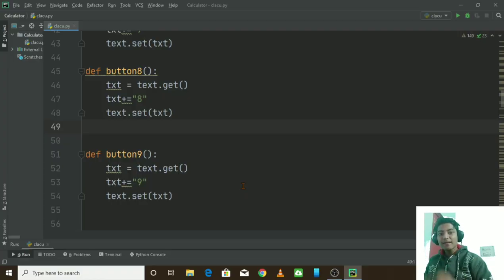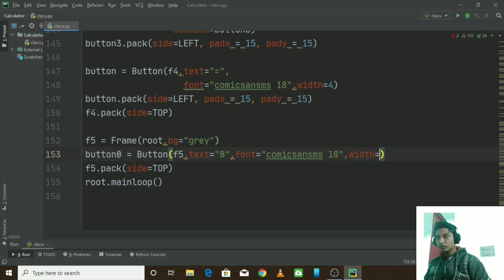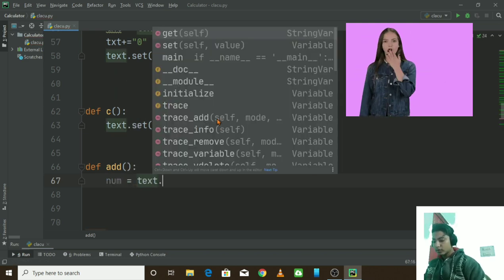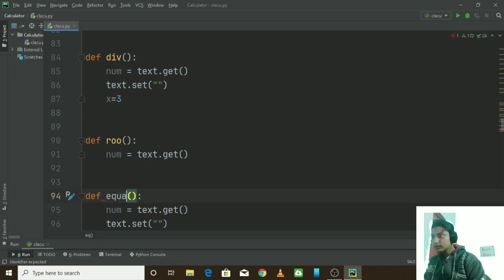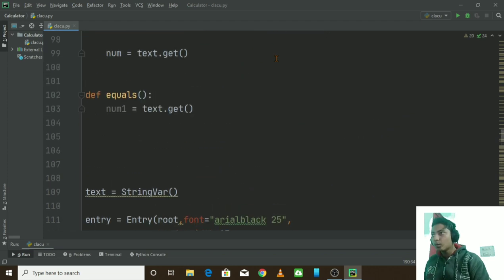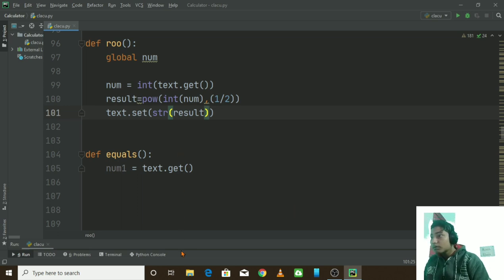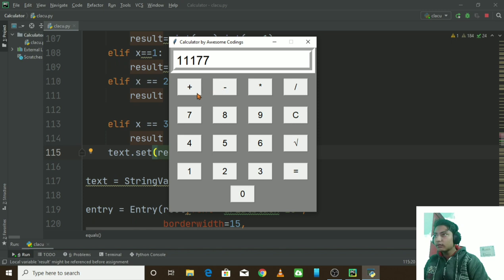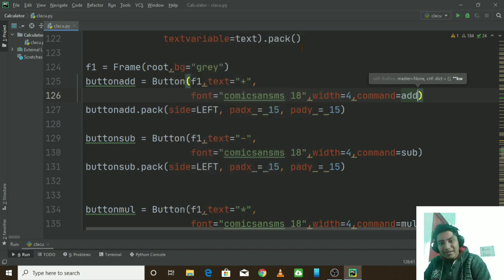Basic calculator in Python #3 |||| world's simplest code.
so guys i am back with a new video ,